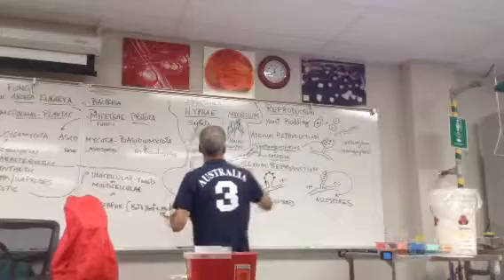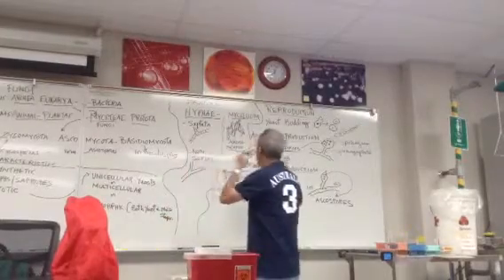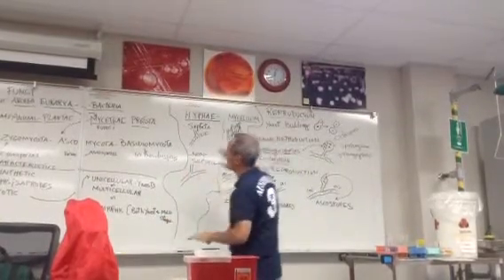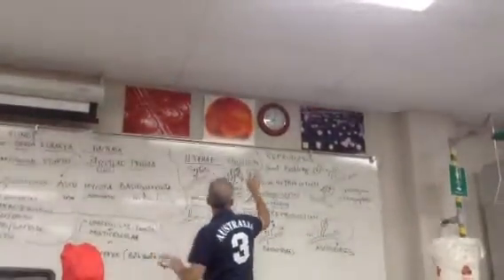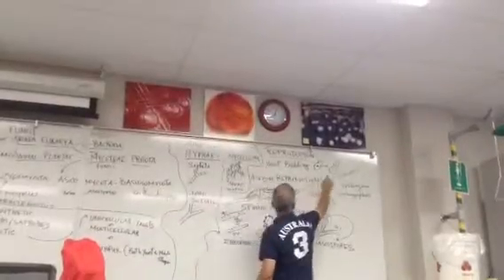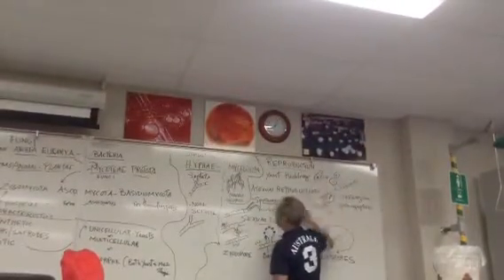MB lab 2-6